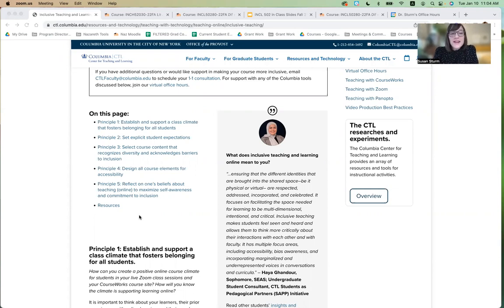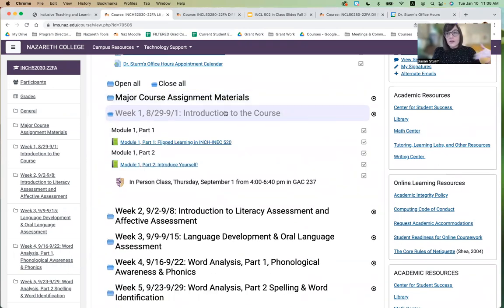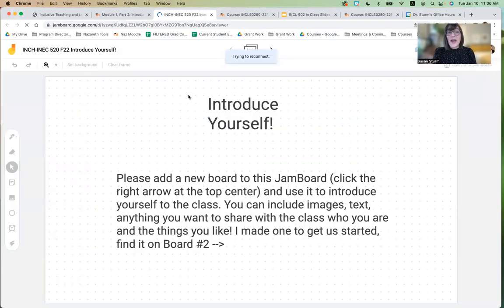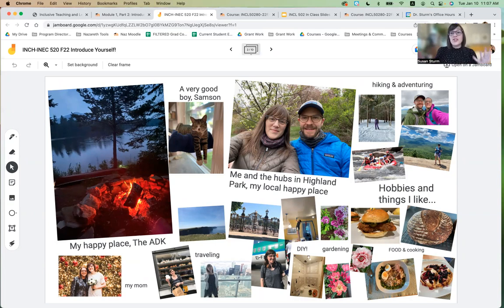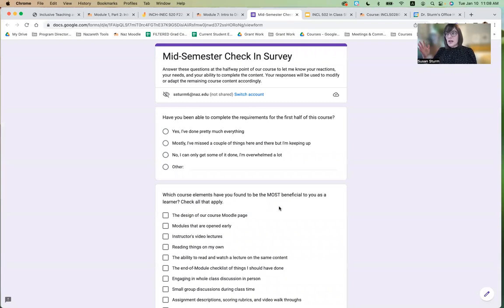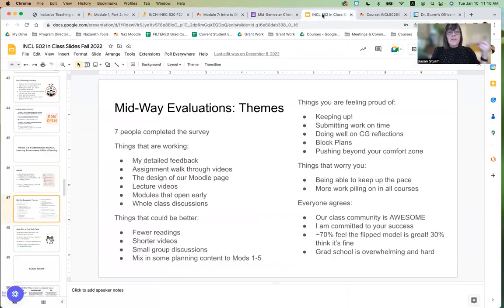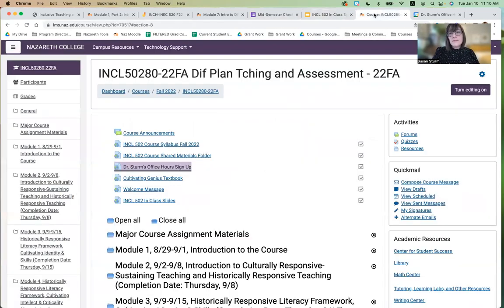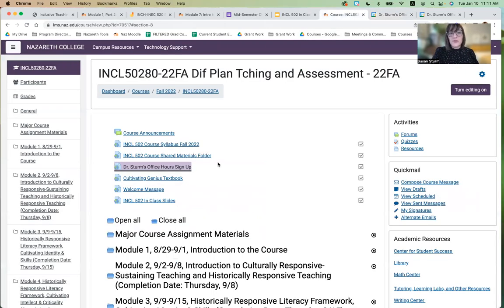Principle 1 Climate of Belonging